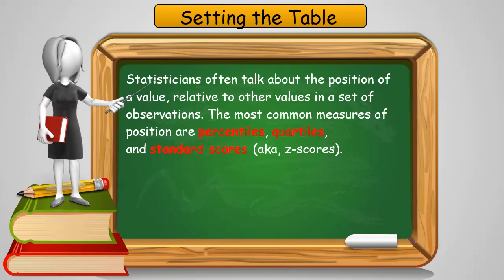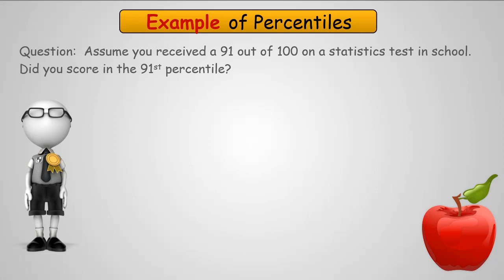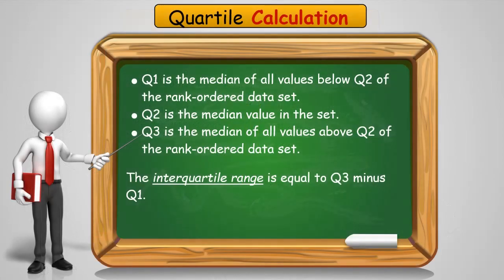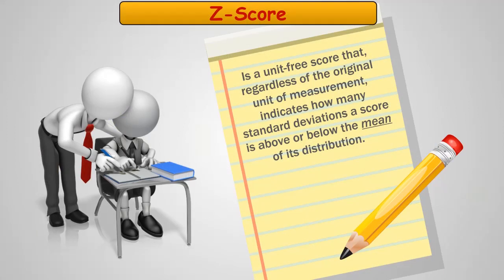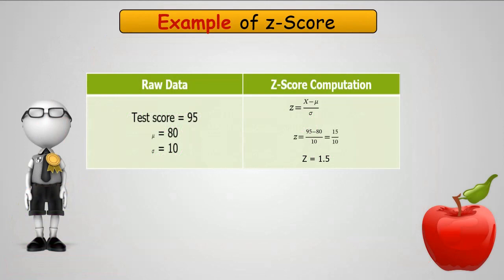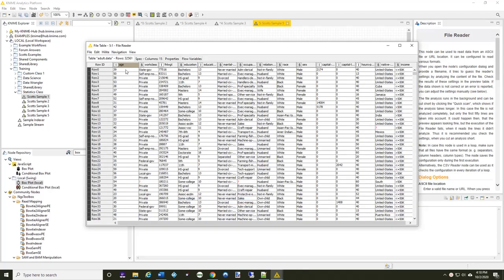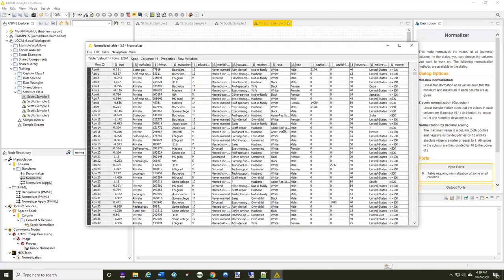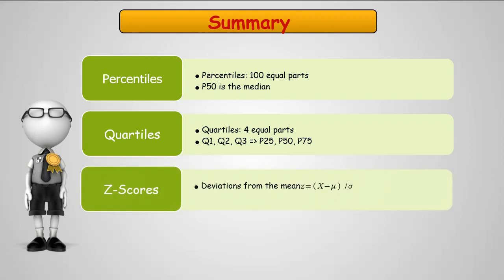Statistics and Data Mining 101 Part 06 Exploring Basics Measures of Position